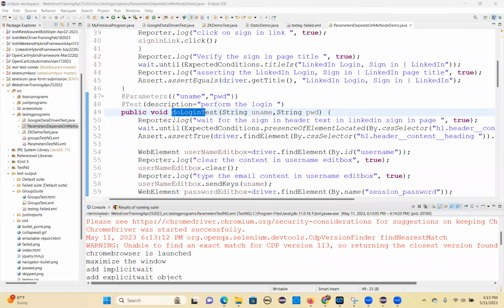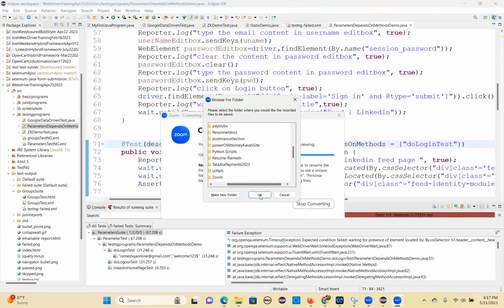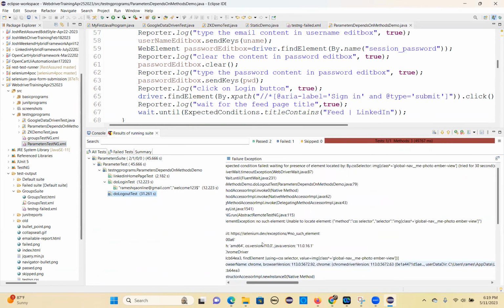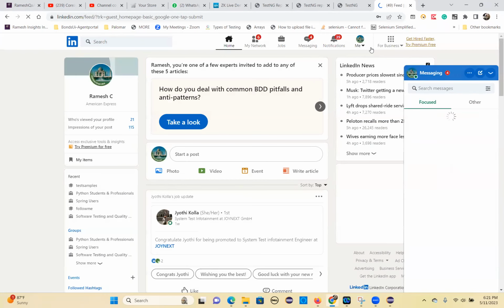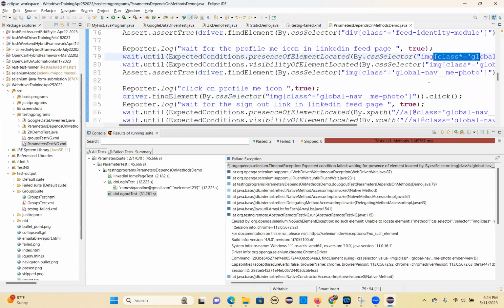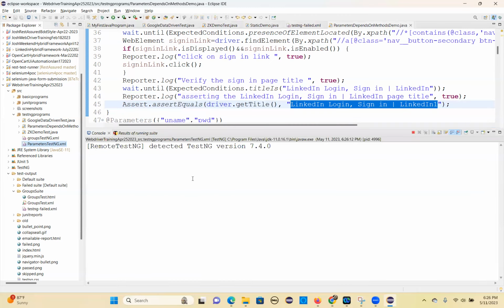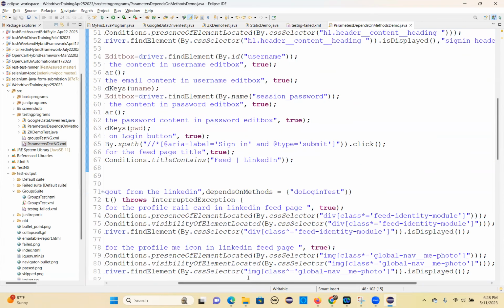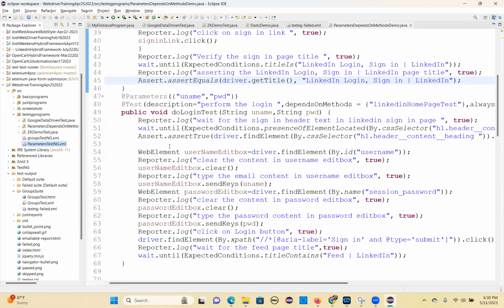WebDriver TestNG Parameters Usage SuiteFile Creation Run May 11 2023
WebDriver TestNG Parameters Usage SuiteFile Creation Run